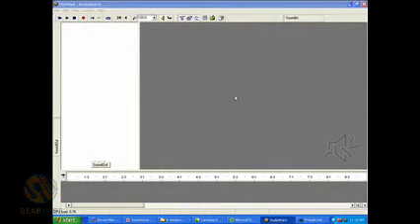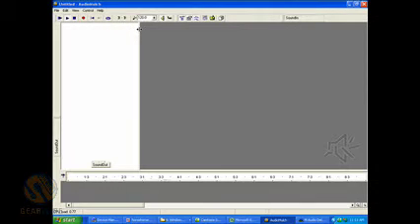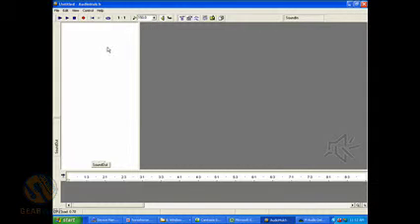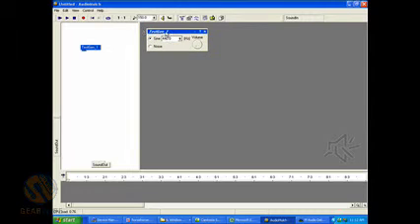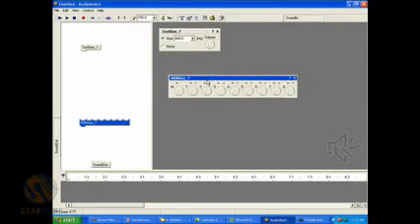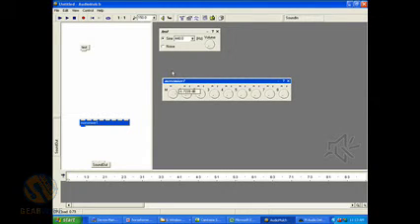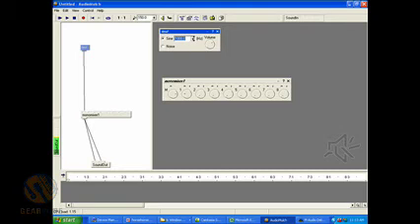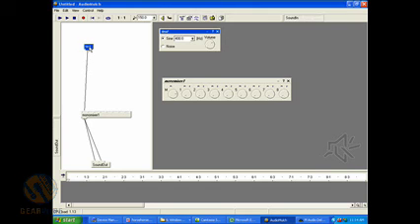Audiomulch Video Tutorial: Noise And Synthesis, Pt 1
Signal.  Noise.  You're supposed to keep them separate, but we never do anything the way we're "supposed" to when we use Audiomulch.  In this Part 1 of a 4-part series of tutorial screencasts, we walk through the process of using Mulch to make cohesive musical elements out of pure noise.  Check out this Gearwire tutorial screencast video and watch for parts 2-4 in the near future.